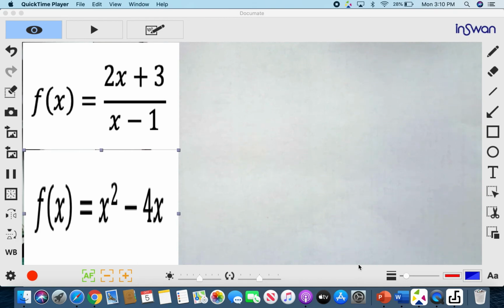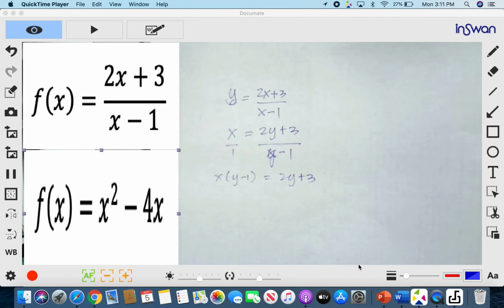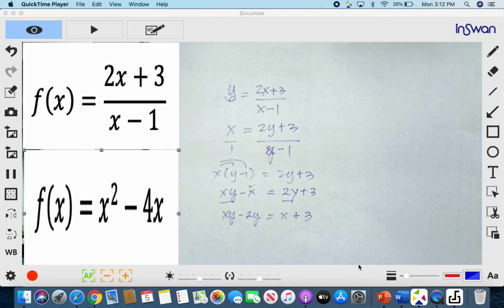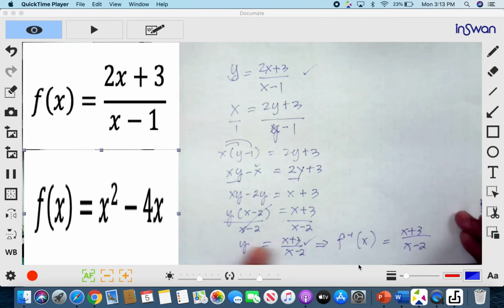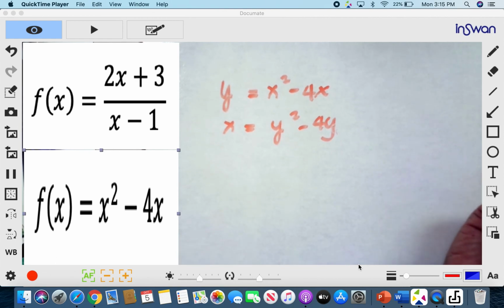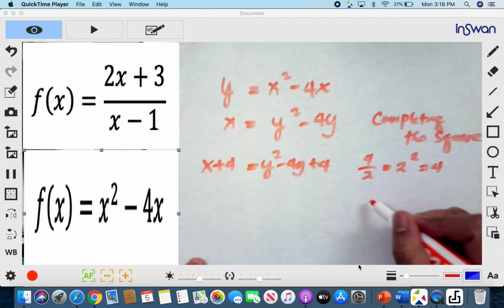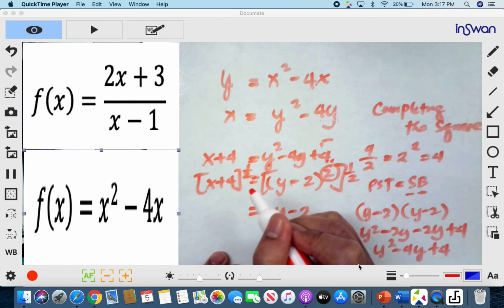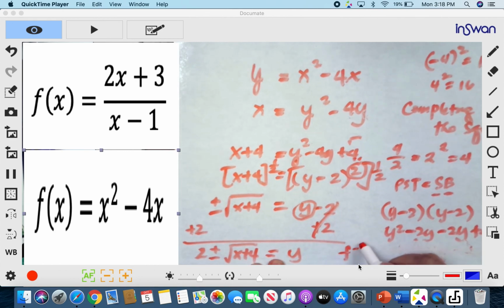Inverse of Rational and Quadratic Equations